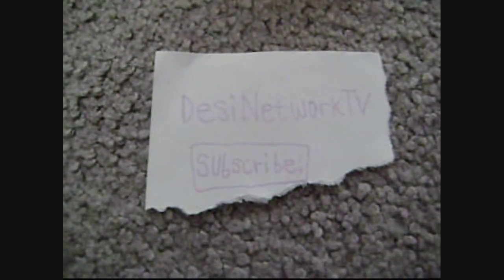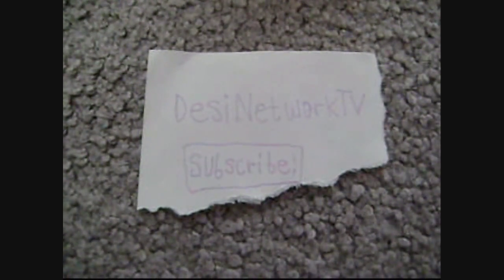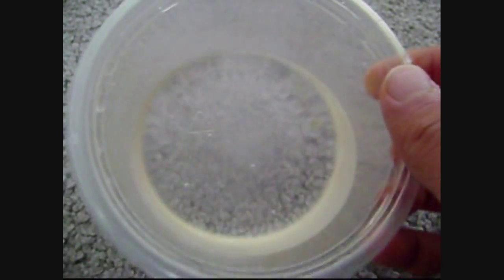How to make instant ice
In this video, I will show you how to make instant ice using a few things, Air spray, and water. I would recommend if you wear gloves because the air spray can becomes VERY COLD!!!